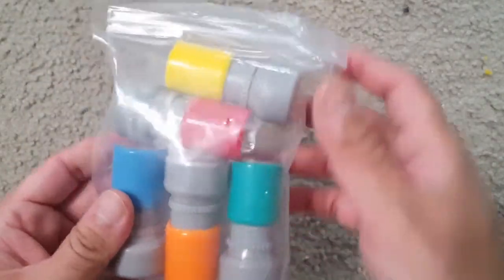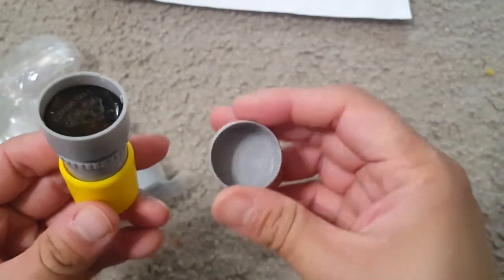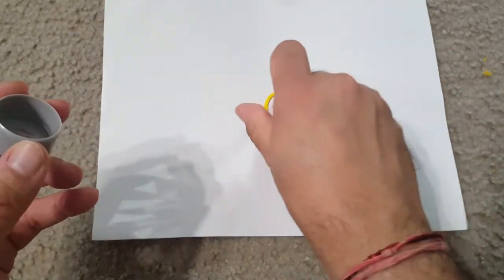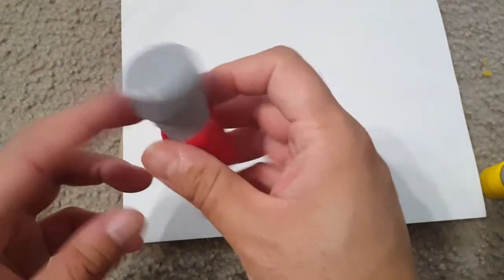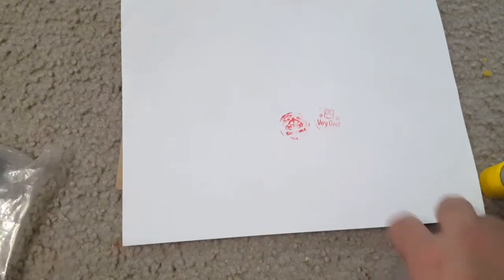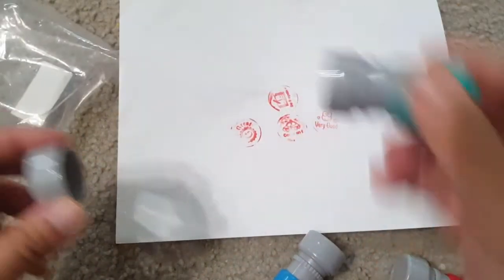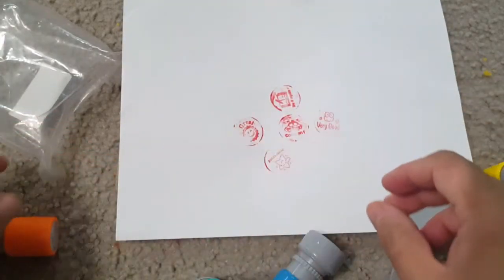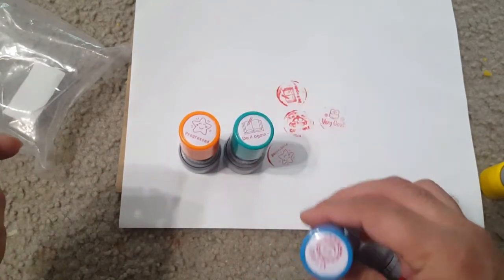Teachers stamps for kids